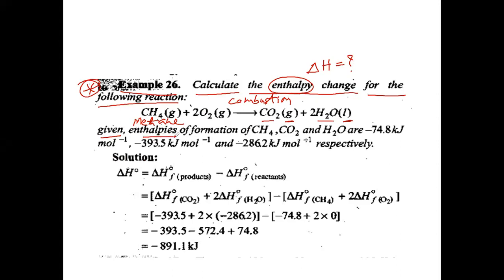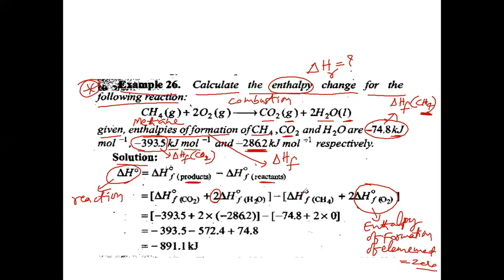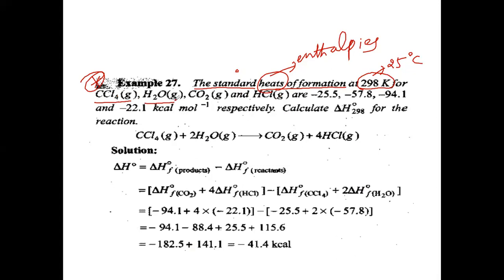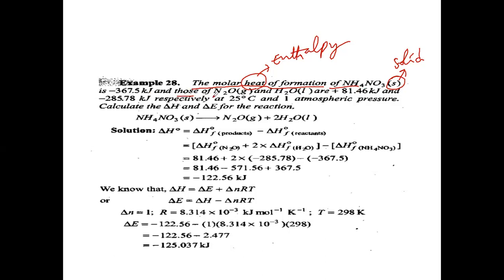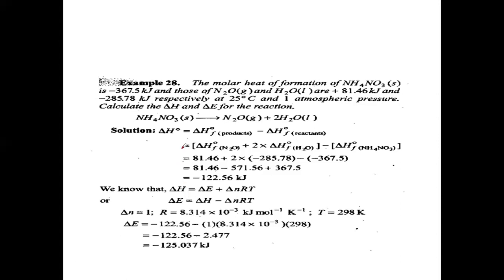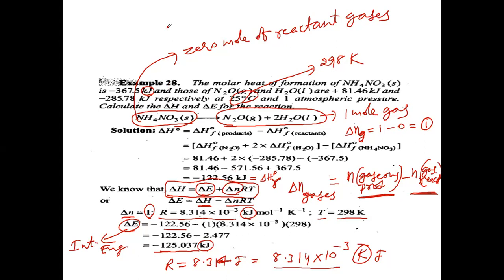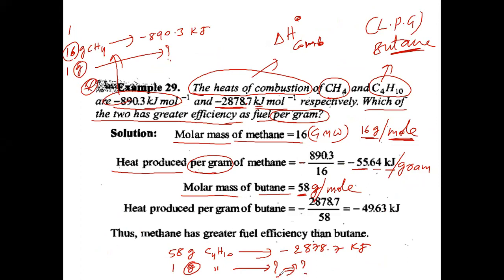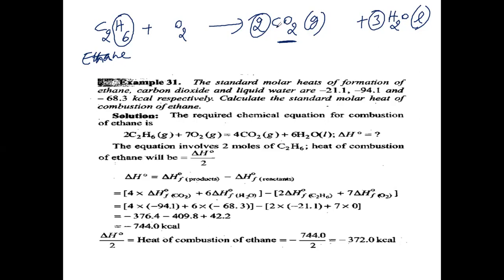THERMOCHEMISTRY numerical problems